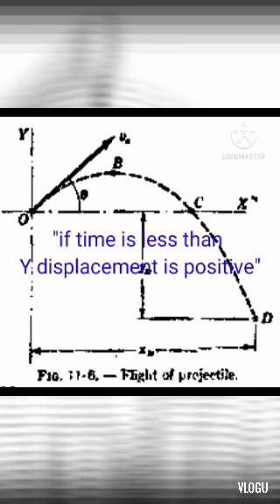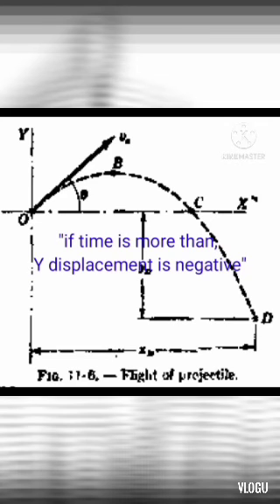LESSON 1: FLIGHT OF PROJECTILES AIR RESISTANCE NEGLECTED